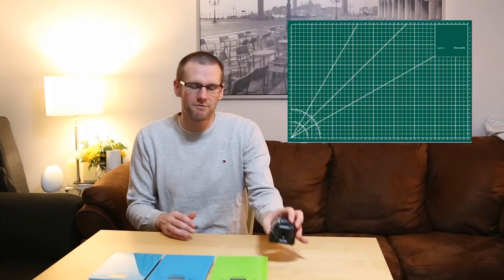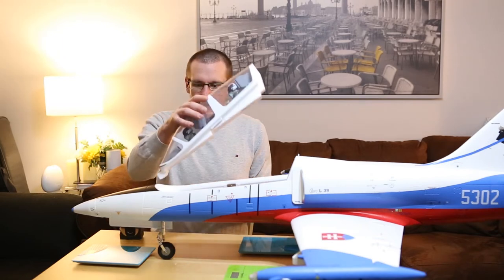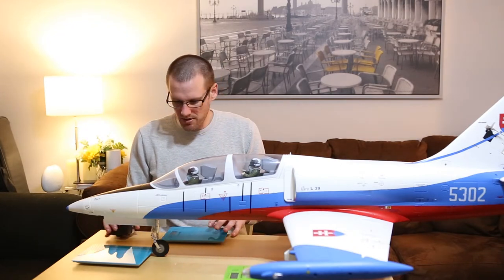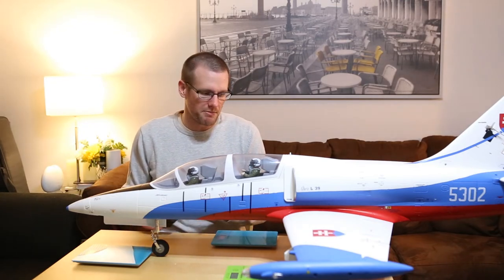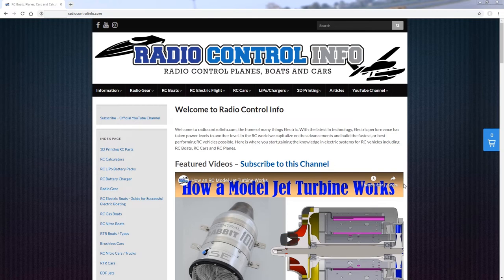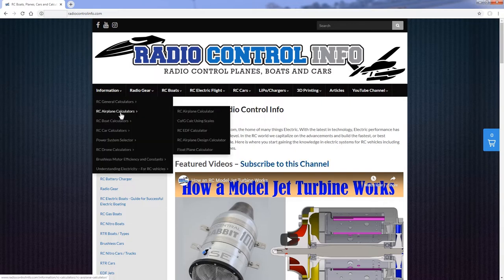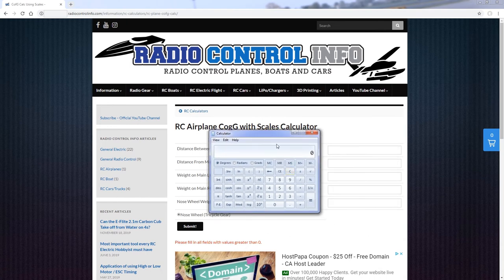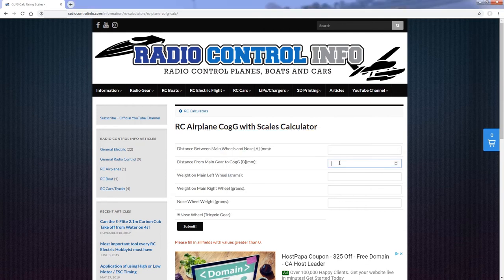Calculate Actual Center of Gravity for an RC Airplane using Scales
Here's how to calculate the center of gravity for an RC Airplane that has a tricycle gear setup. (nose gear) Please note that we are not talking about determining where the location of the CofG is. Our manual for the plane will tell us the CofG position.

You will need ideally 3 scales, 2 can work as well, and 1 tape measure.

First thing you will need to do is get your plane setup ready to fly with the battery in position.

Secondly, you will want to measure 2 primary distances. These are shown in the video and on the website. Once these measurements are complete, you will want to use the scales to measure the weight at each wheel.

One thing not mentioned in the video that is quite important is that the plane must rest on its wheel such that the angle of attack is equal to zero if the plane were to travel forward along the ground. This is a fancy way of saying, the plane must sit flat.